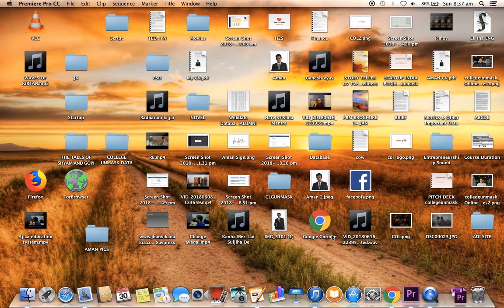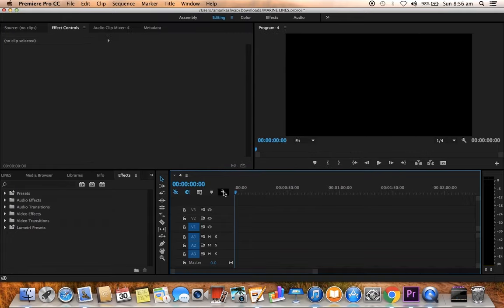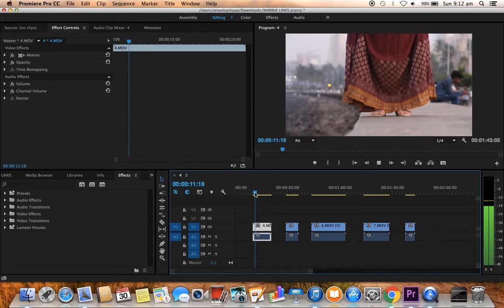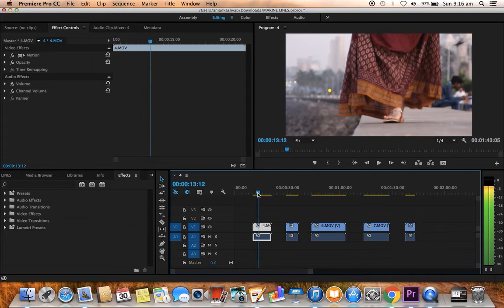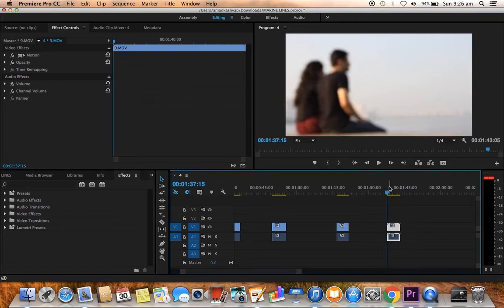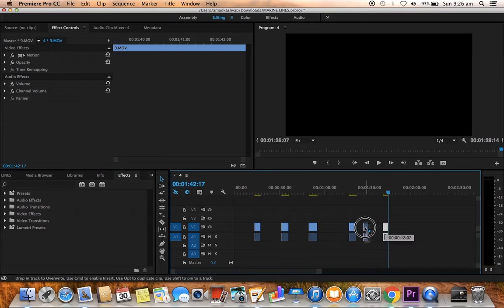Learn to edit a video on Premiere Pro in 8 minutes | Video Editing FREE Online Course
In this video, you will learn how to edit a video quickly on Adobe Premiere in next 8 minutes.